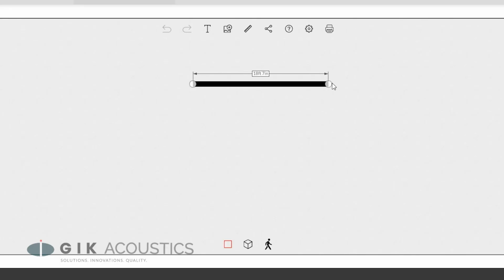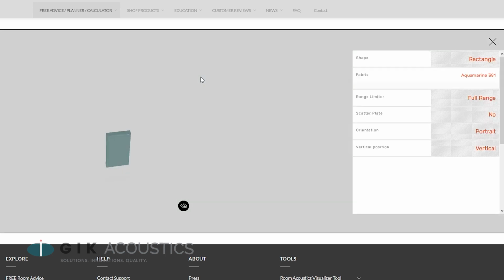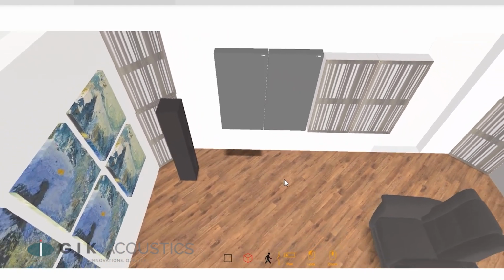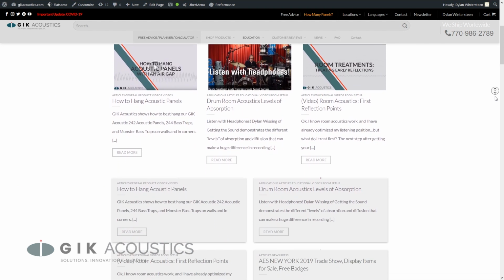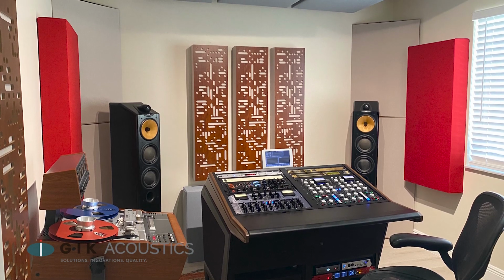Meet the GIK Room Designers: John Dykstra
When you submit a room advice form on the GIK website, it gets picked up by one of our talented room designers. In this video we sit down with one of those designers, John Dykstra, to talk about the process of getting your room treated by GIK acoustics.